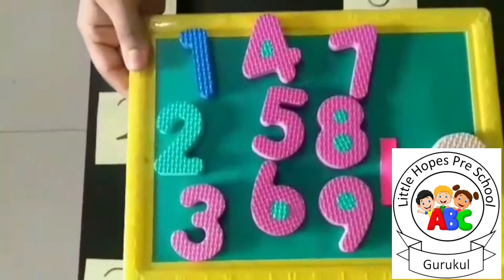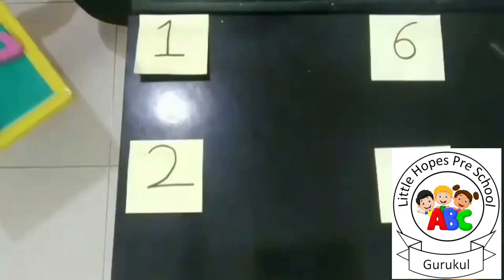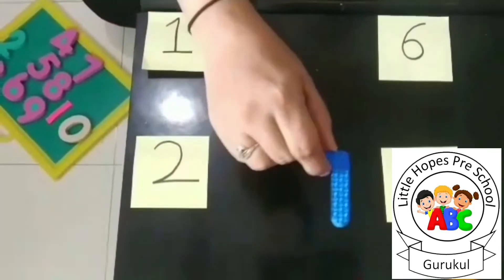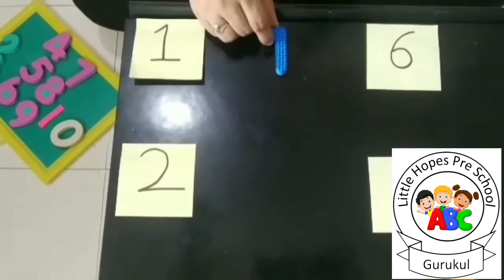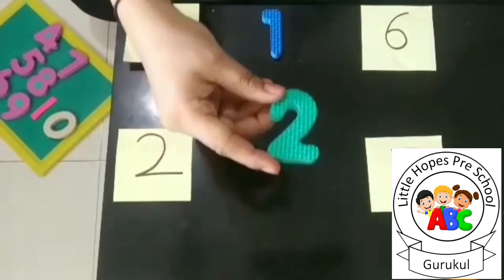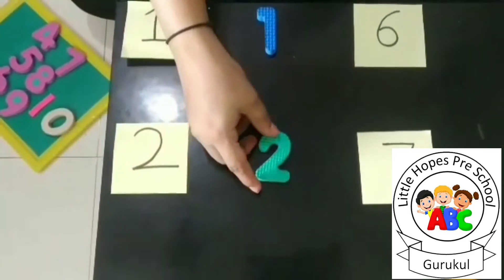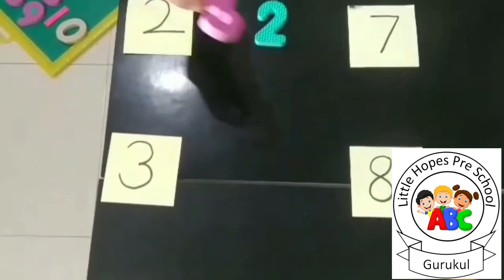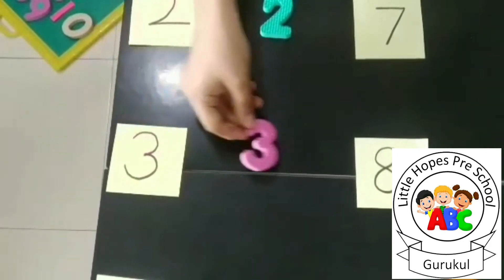Nursery- Number Activity- Matching Numbers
For Nursery Class
Maths
Numbers